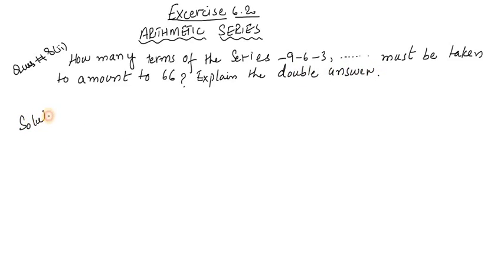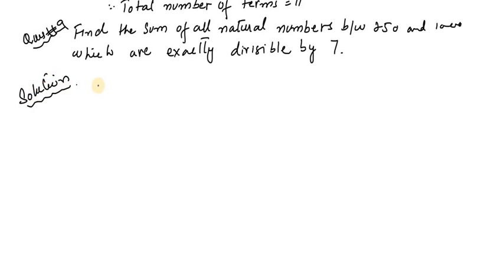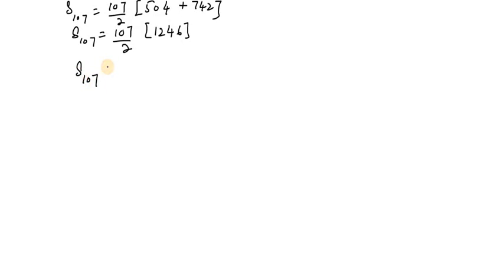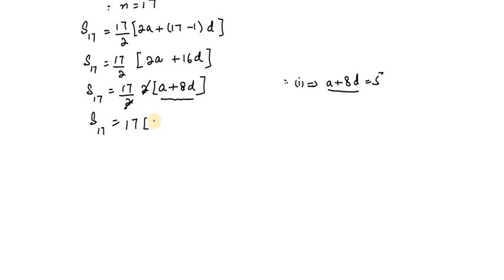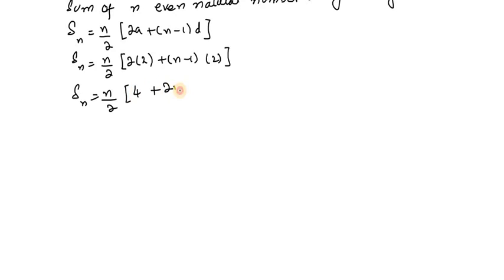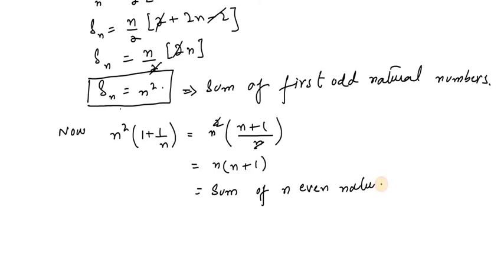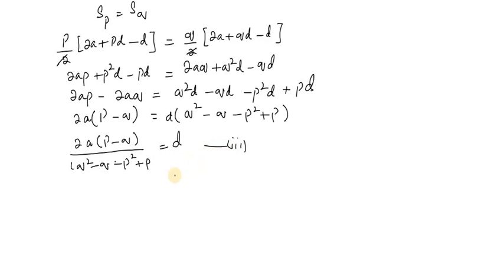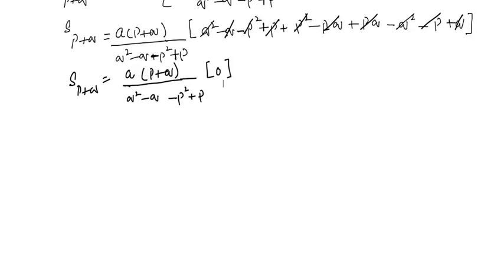XI Math| Arithmetic Series| Questions 8 to 13 | Ex 6.2 (8.2 Old Book) | Prof. Sadia Naz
Arithmetic Series
Ex 6.2 (8.2 Old Book)
Exercise Questions (Question 8 to 13)